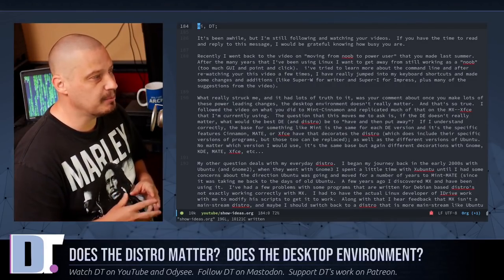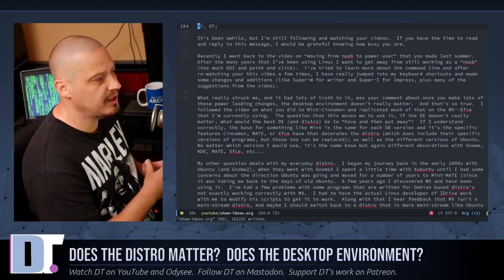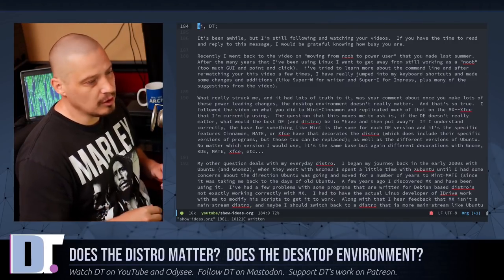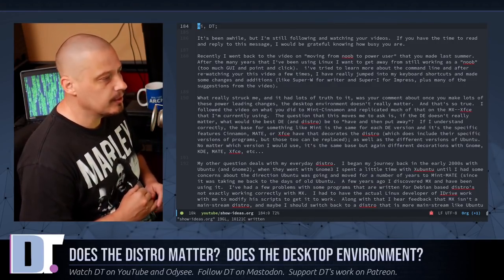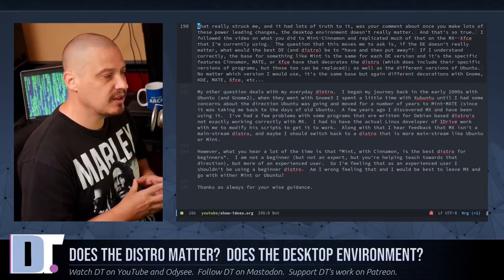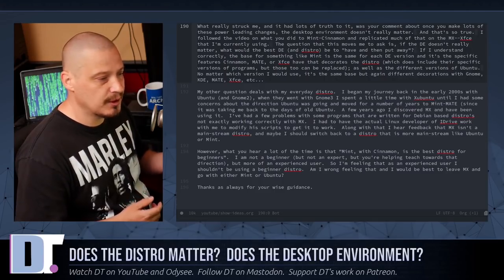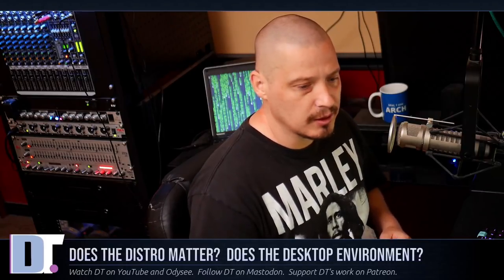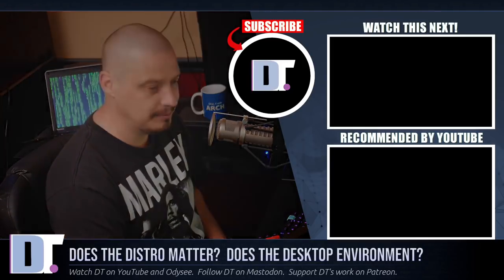Are "Mainstream" Linux Distros Better?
Sometimes, I ramble on for long periods of time in front of the camera.  Today's video is a great example of this.  I read a viewer email that asks several important questions regarding transitioning from "noob" to "power user", if distros matter, and if desktop environments matter.

💰 Bitcoin: 1Mp6ebz5bNcjNFW7XWHVht36SkiLoxPKoX
🐶 Dogecoin: D5fpRD1JRoBFPDXSBocRTp8W9uKzfwLFAu
📕 LBC: bMfA2c3zmcLxPCpyPcrykLvMhZ7A5mQuhJ